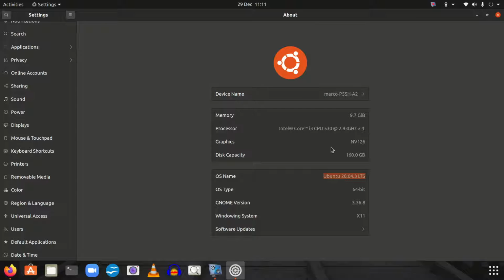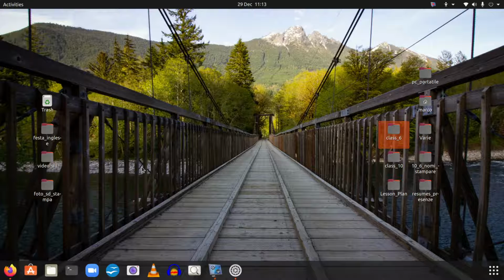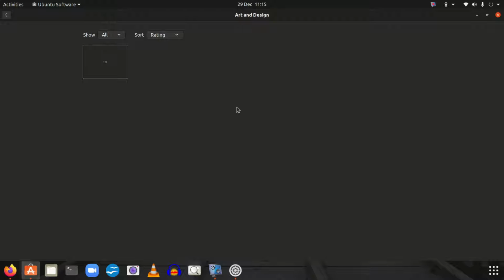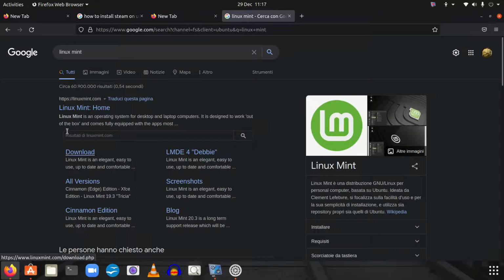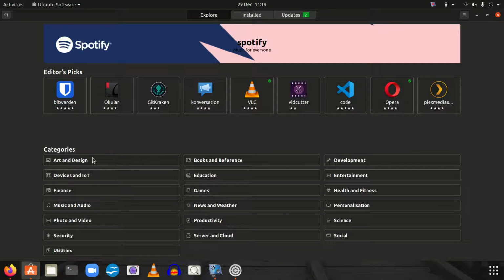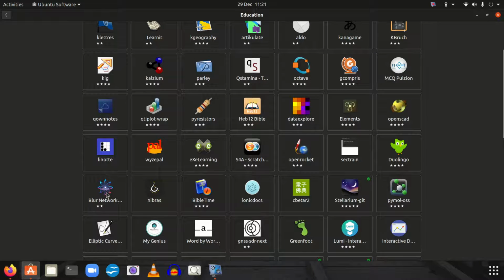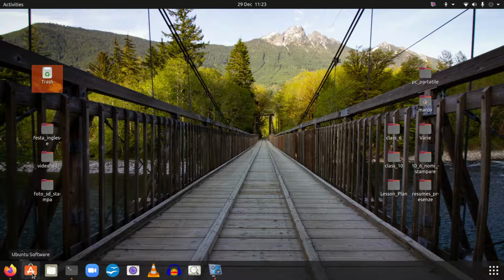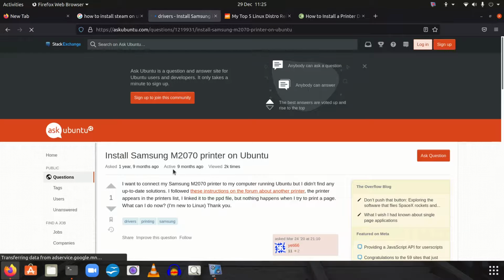how to use Ubuntu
how to use Ubuntu , short explanation on how it's easy and useful to use this software.